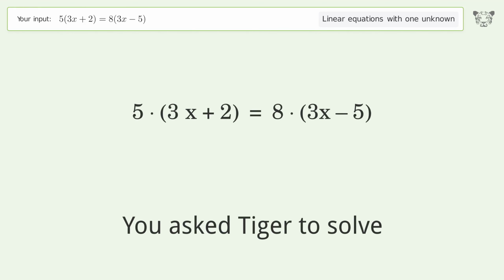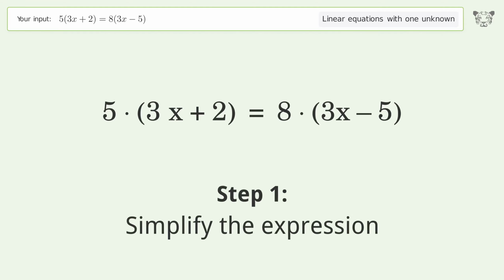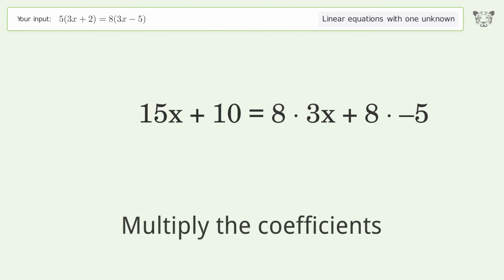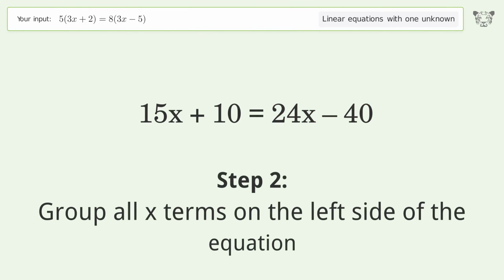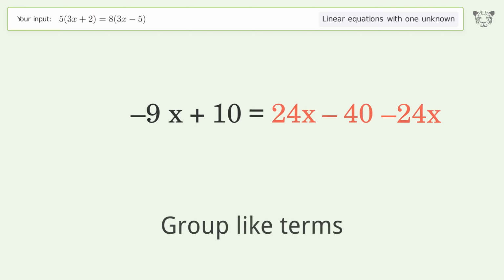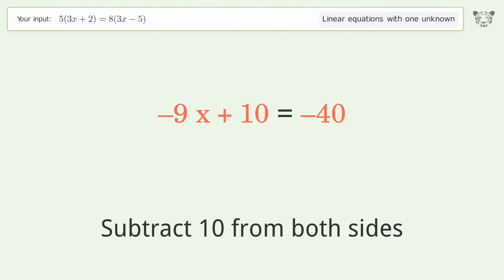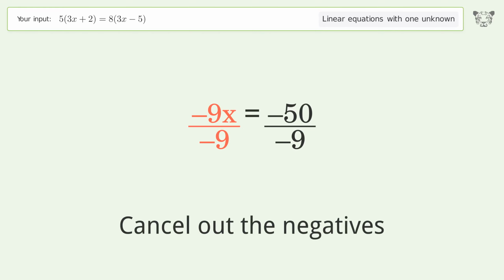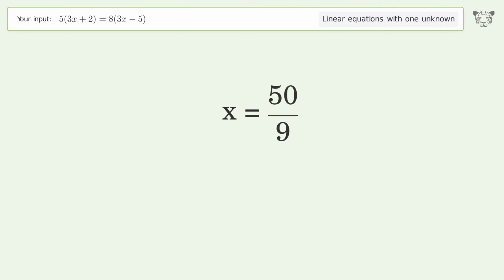Solve 5(3x+2)=8(3x-5): Linear Equation Video Solution | Tiger Algebra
Struggling with 5(3x+2)=8(3x-5)? Watch our step-by-step video on Tiger Algebra to master this linear equation effortlessly. Also check out for more tips and tricks for dealing with linear equations with one unknown